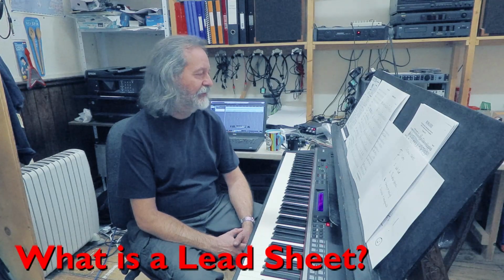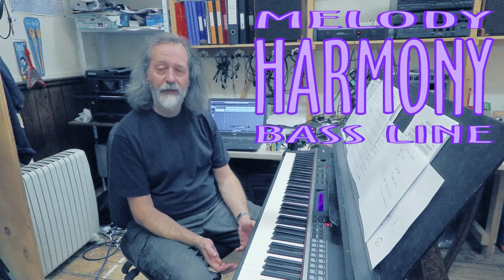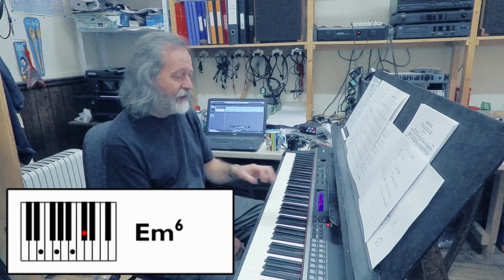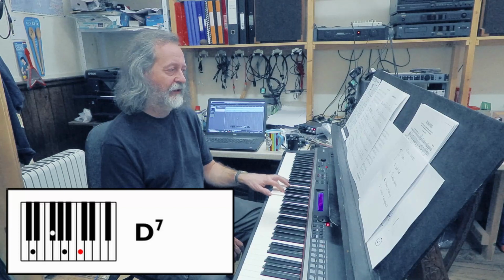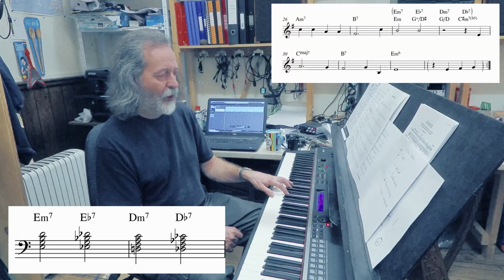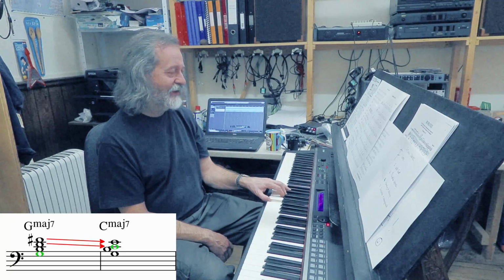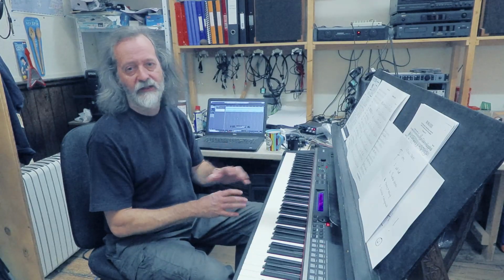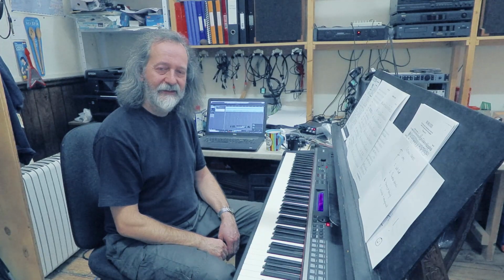Working From a Lead Sheet - Autumn Leaves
A beginner's guide to playing a standard from a lead sheet.  Covering the basics of what to expect from the lead sheet, and how to interpret it;  harmony and simple left hand voicings;  and the potential structure for a band arrangement.  This isn't a particularly slick or polished production - it was recording unscripted straight to camera as a teaching session for a student, and then one or two others asked if it could be made available.  Hopefully it might be helpful for someone starting out on their jazz journey!